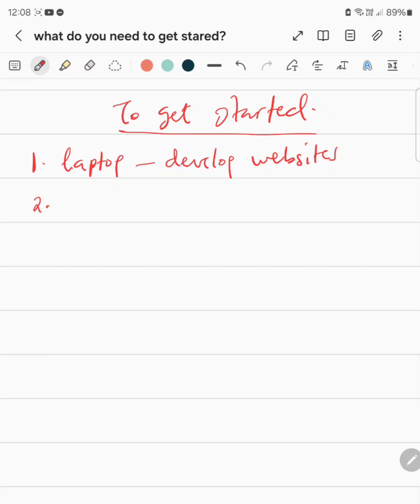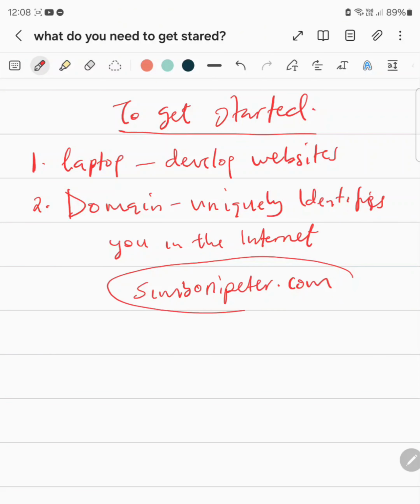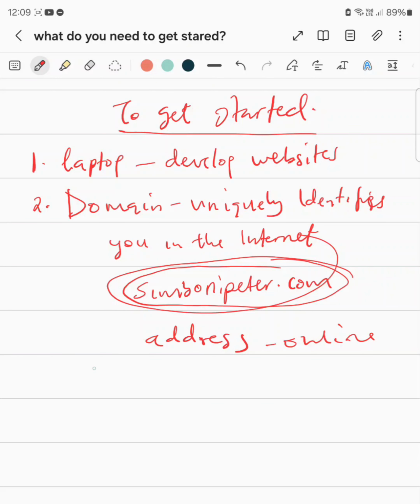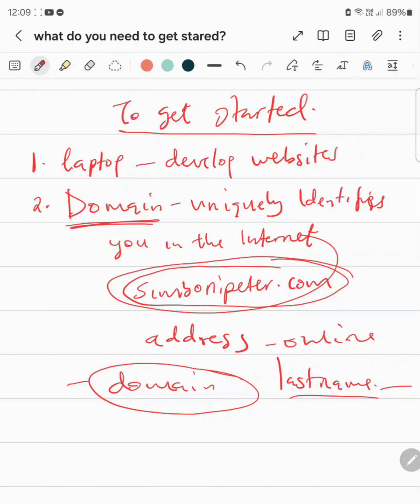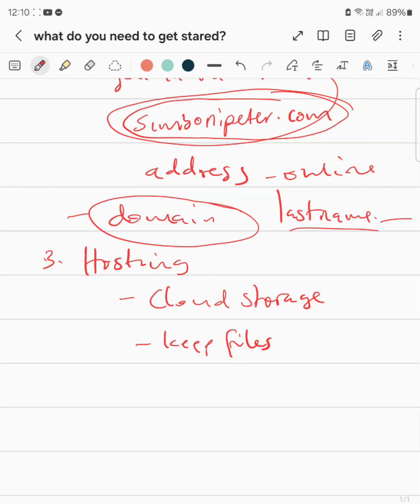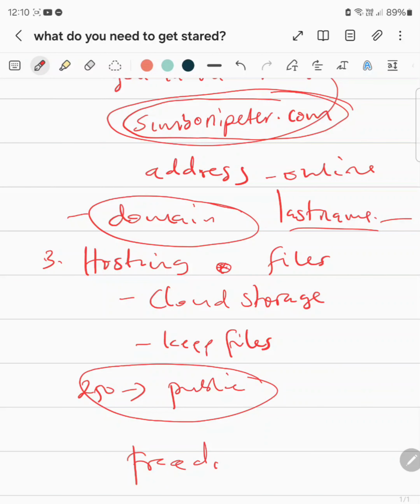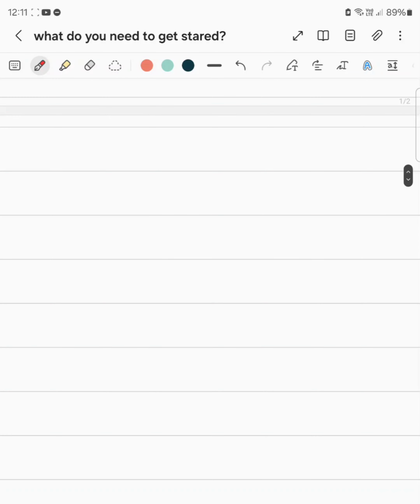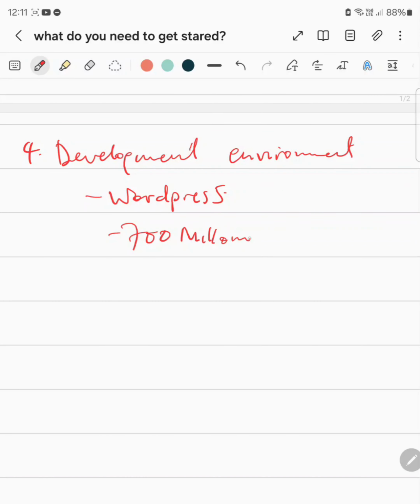to get started